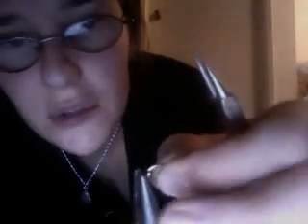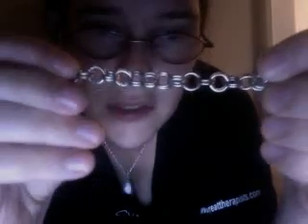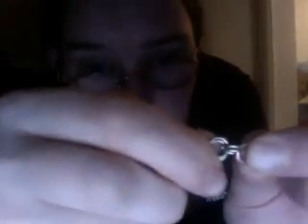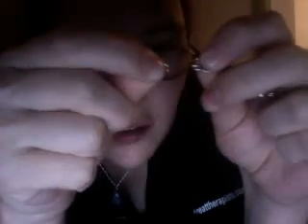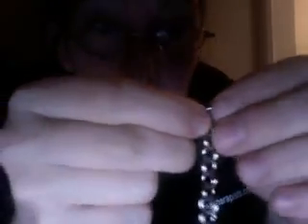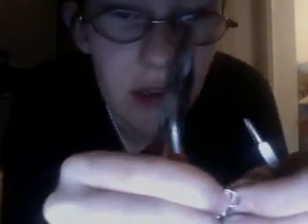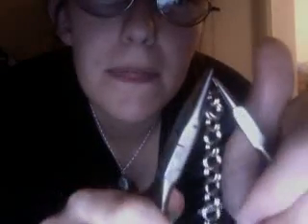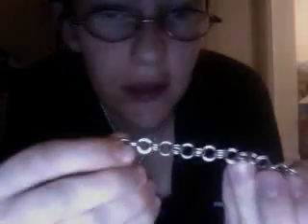Making a pendulum chain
I show you a method on making a pendulum chain